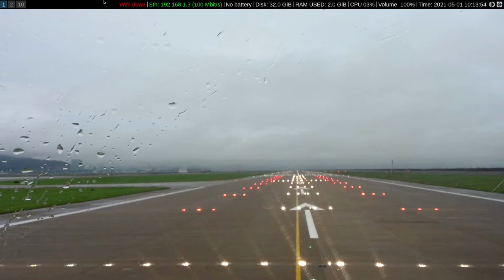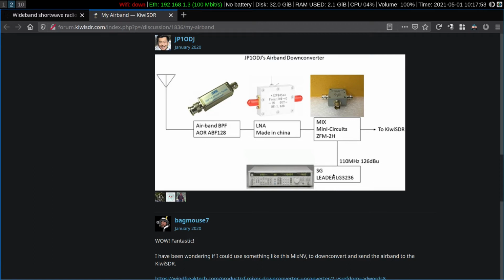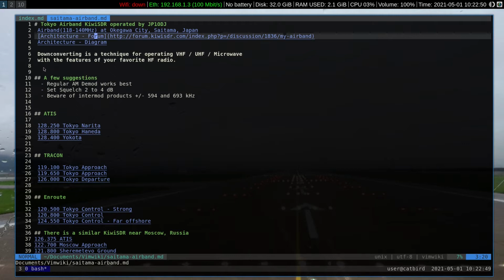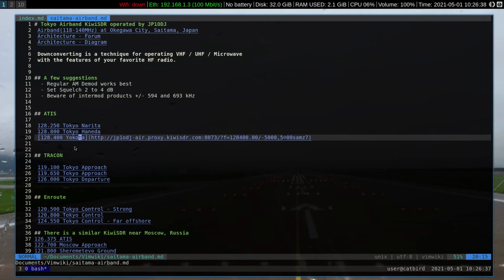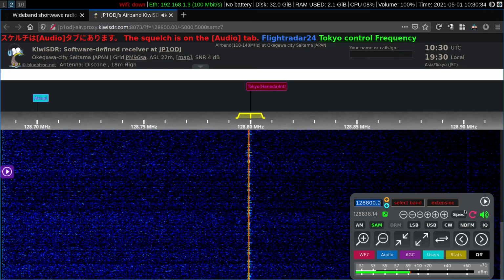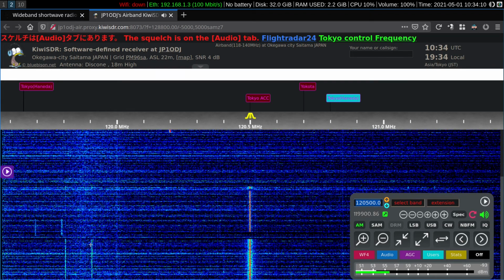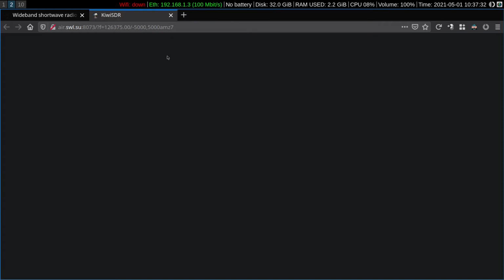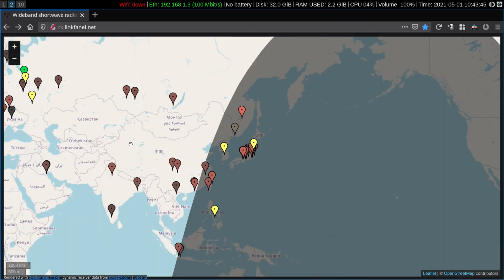VHF Airband Radio on Internet SDR | WebSDR | KiwiSDR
How to monitor VHF Airband on two KiwiSDRs online and enjoy expert-level radio features.  I talk about performance, when the synchronous AM demodulator is okay, and when the regular envelope type of AM demodulator is a better choice.  I also talk about the system architecture, gain, intermod problems, and other things.

VHF Airband Radio is the next frontier for WebSDRs and KiwiSDRs. The radio comms are unencrypted and people actually want to listen to air traffic in different places. The Flydog receiver in Japan is a true high performance airband radio. Even the Synchronous detector works!